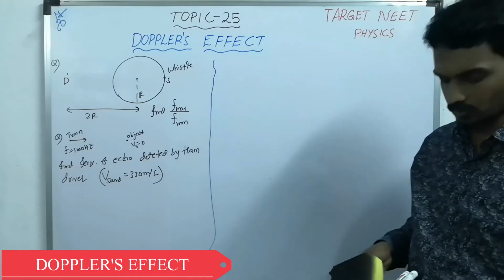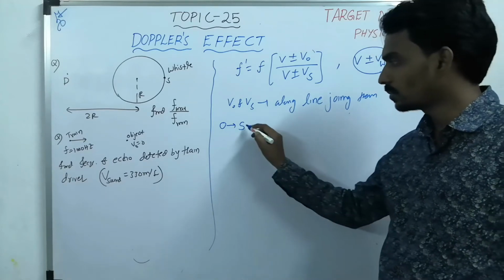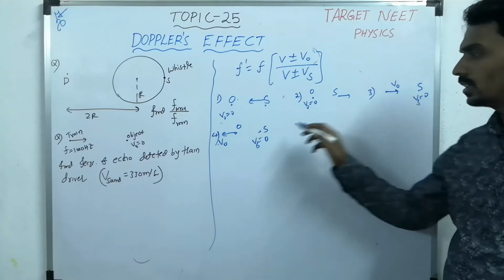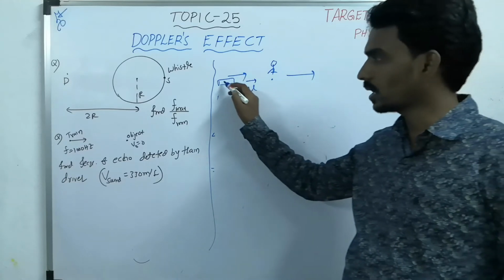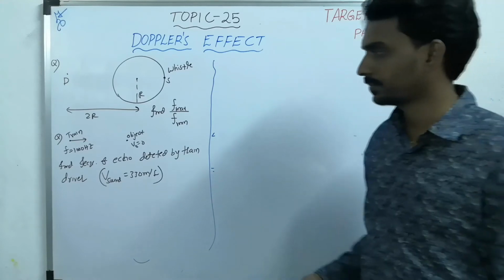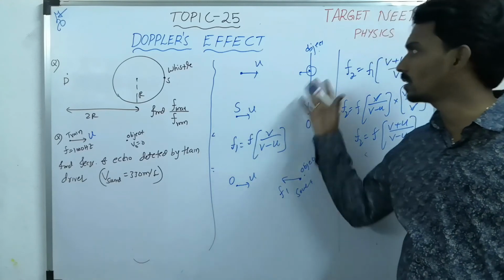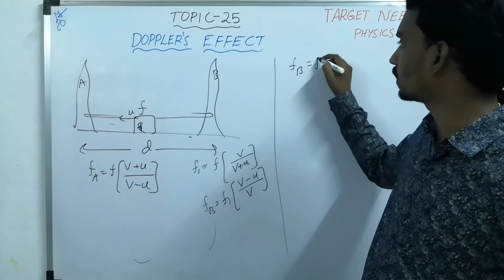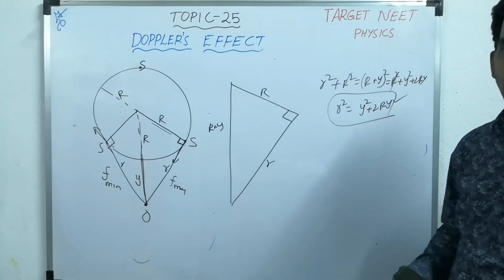LECTURE -25 -DOPPLER'S EFFECT BY SK SIR